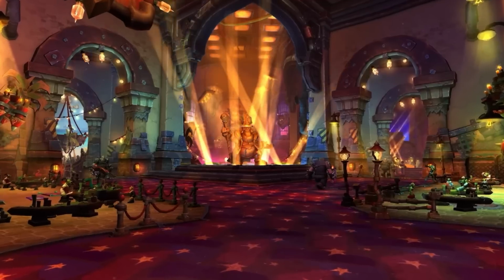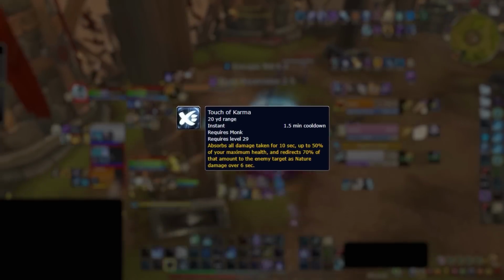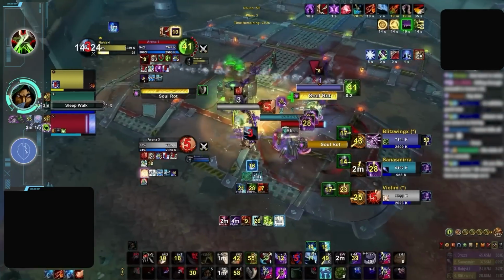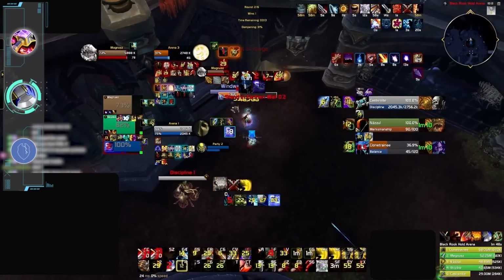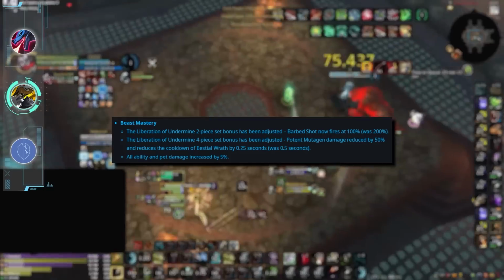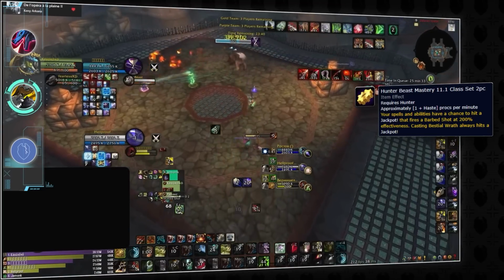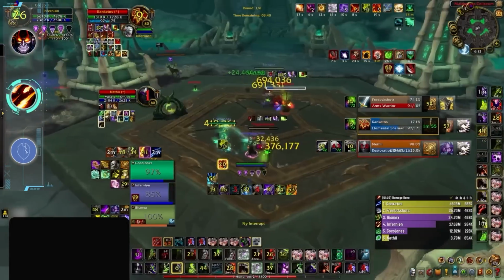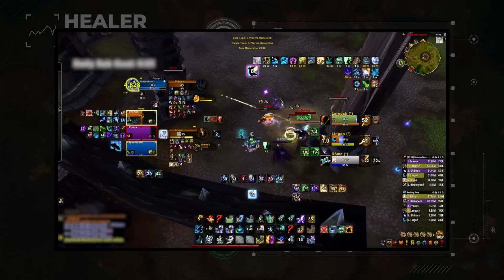NEW WoW PvP TIER LIST for Season 2! TWW 11.1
Chapters:
0:00 - General Change
1:26 - Melee Changes
5:55 - Ranged Changes
9:03 - Healer Changes

Concepts: the war within,wow pvp,the war within pvp,the war within pvp tier list,solo shuffle tier list,the war within solo shuffle tier list,wow 11.1 pvp tier list,the war within 11.1 tier list,world of warcraft,war within tier list,wow pvp tier list,tww pvp tier list,pvp tier list,wow arena,11.1 wow pvp,solo shuffle dps tier list,tww tier list,tww best melee,tww pvp melee tier list,tww best melee pvp,bg blitz tier list,bg blitz,war within pvp tier list,wow 11.1 pvp tier list,the war within 11.1 tier list,11.1 wow pvp,tww best healer,tww pvp healer tier list,tww best healer pvp,tww best ranged dps,tww pvp ranged dps tier list,tww best ranged dps pvp,tww caster tier list